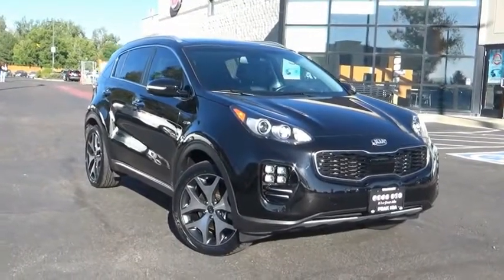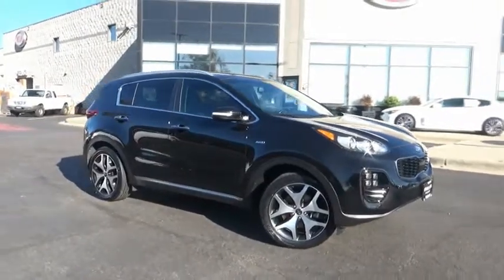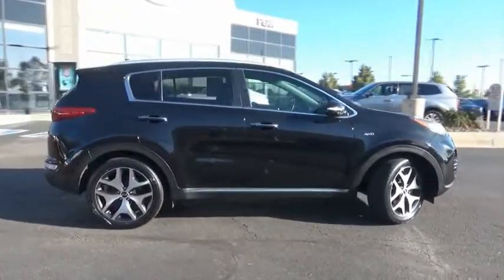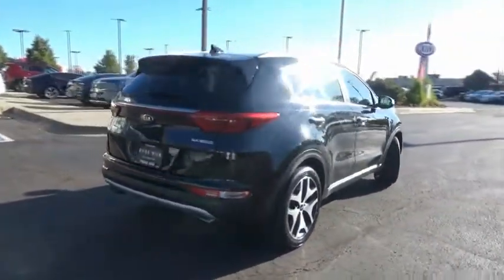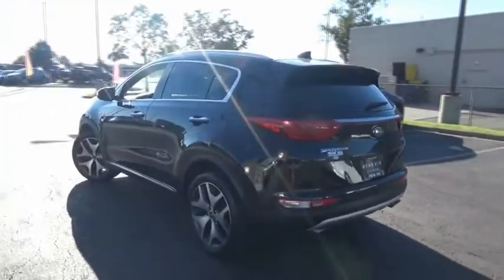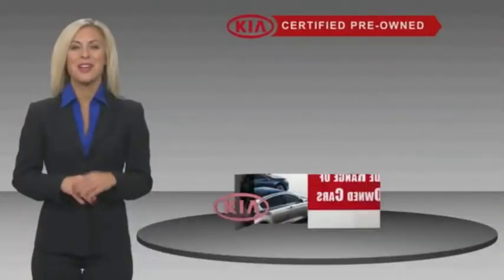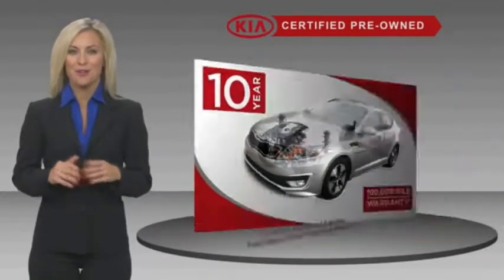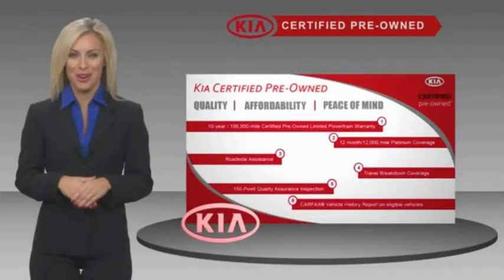2017 Kia Sportage Littleton Co H7091987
5077 S. Wadsworth Blvd

**Kia Certified Pre-Owned**All of our CPO Kias must pass a thorough 164 Point Inspection performed by a Kia factory trained technician and come with a 10 year/100,000 mile Powertrain warranty, Balance of the 5 year/60,000 miles Comprehensive factory warranty. Certified. Recent Arrival! One Owner, Automatic, Clean Vehicle History Report, AWD, Navigation, Leather, Heated Seats, Backup Camera, Sunroof, 4 Cylinder Turbo, Navigation System. Black Cherry AWD 6-Speed Automatic 2.0L I4 DGI TurbochargedKia Certified Pre-Owned Details:* Warranty Deductible: $50* Limited Warranty: 12 Month/12,000 Mile (whichever comes first) Platinum Coverage from certified purchase date* Powertrain Limited Warranty: 120 Month/100,000 Mile (whichever comes first) from original in-service date* Roadside Assistance* 164 Point Inspection* Includes Rental Car and Trip Interruption Reimbursement* Transferable Warranty* Vehicle HistoryLocated in Littleton CO, serving the greater Denver area, including Lakewood, Highlands Ranch, Englewood, Centennial, Arvada, and Aurora. Please call .Awards:* 2017 KBB.com 12 Best Family Cars * 2017 KBB.com 10 Best All-Wheel-Drive Vehicles Under $25,000 * 2017 KBB.com 10 Most Awarded Cars * 2017 KBB.com 10 Best SUVs Under $25,000 * 2017 KBB.com Best Buy Awards * 2017 KBB.com 10 Most Awarded Brands